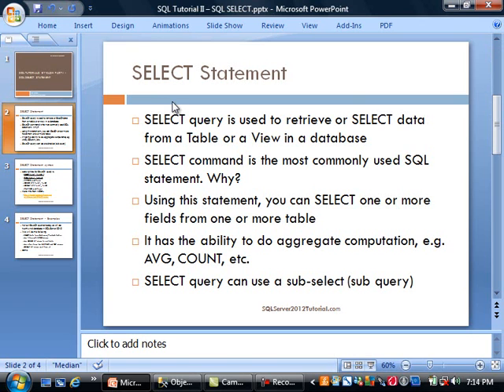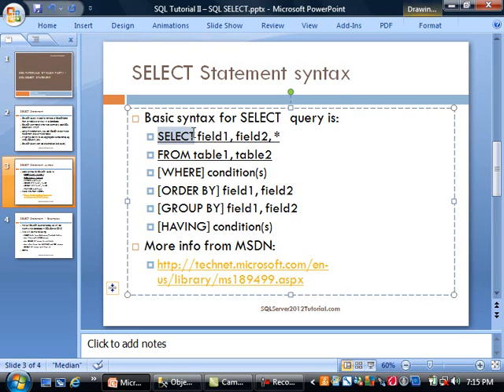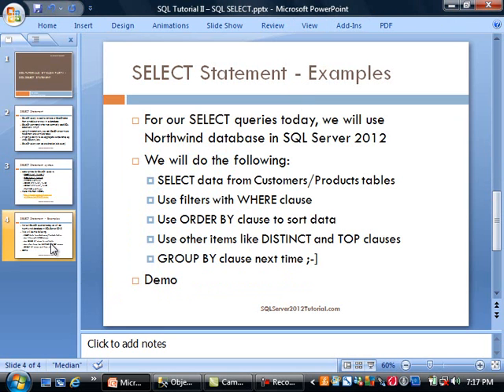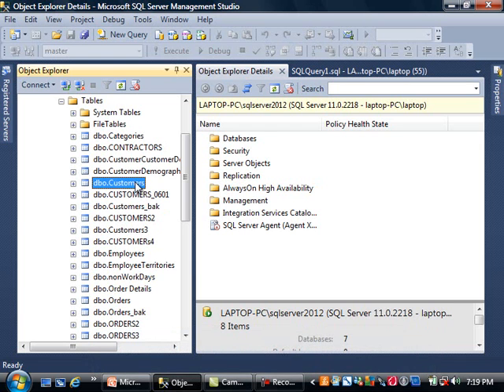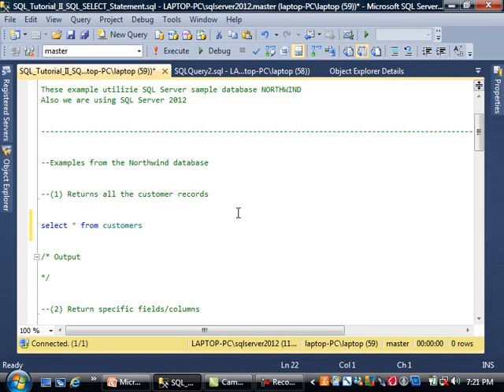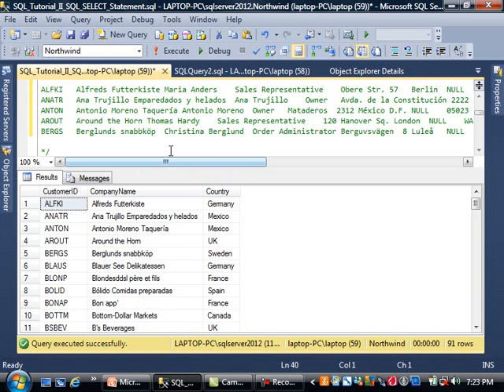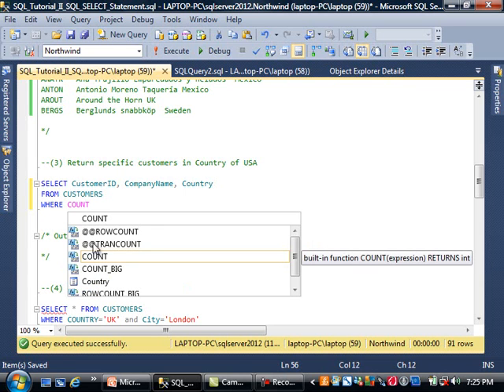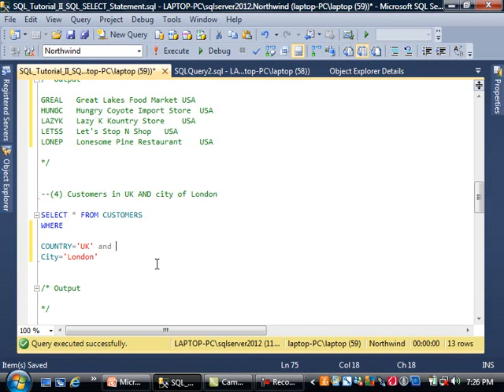SQL Tutorials by Kash - Using SQL Select statement in MS SQL 2012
In this SQL Server 2012 training video, we show you how to use the select statement in MS SQL Server.  We first start looking at the customers table in Northwind database. We show you how to use SQL Select query in SQL 2012 to return all the customers from the table, specific columns or fields from a table and also select specific rows or records from the table with WHERE clause. We finish the SQL Server 2012 training session by going over the select ORDER BY clause to sort the data and DISTINCT clause and GROUP BY clause with the select SQL statement.
SELECT * FROM CUSTOMERS WHERE COUNTRY='USA'